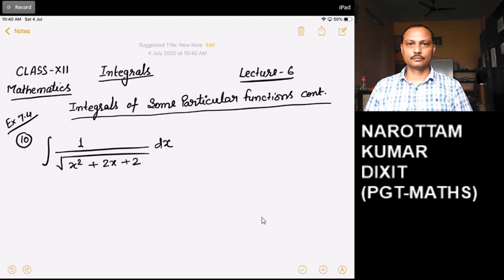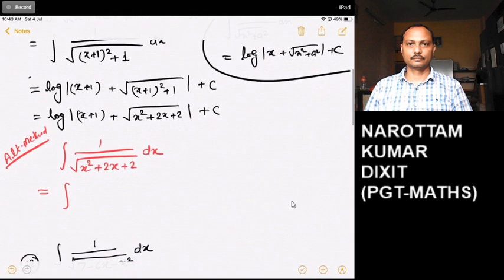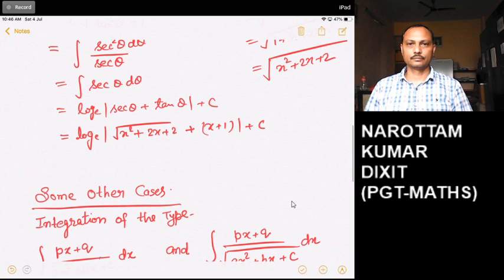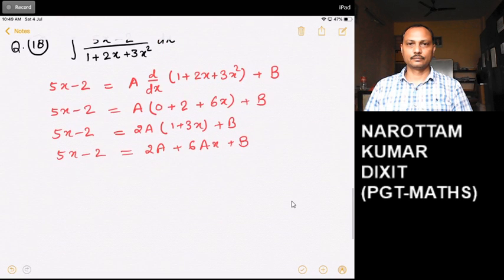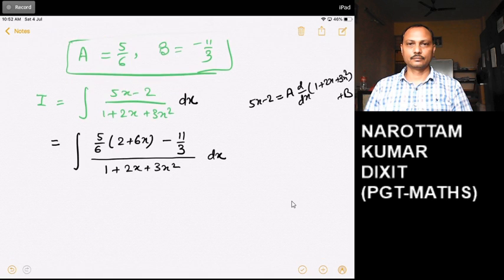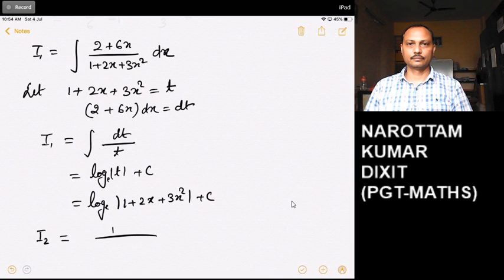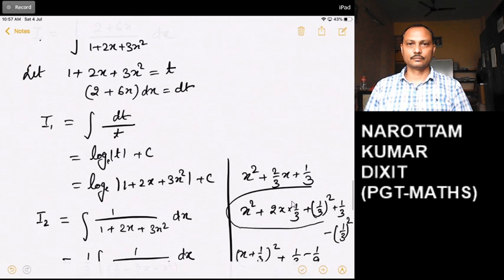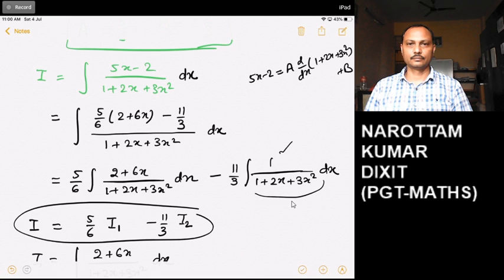Class 12 Indefinite Integrals Part 6 Ex 7 .4 continue